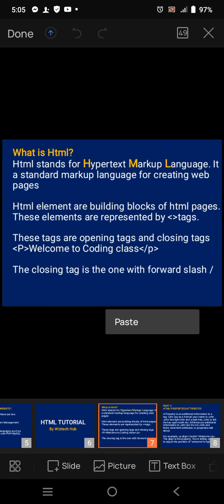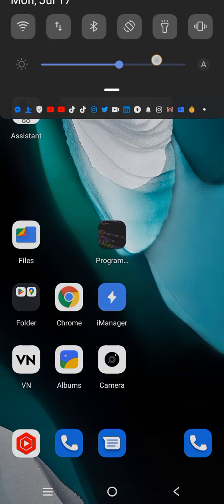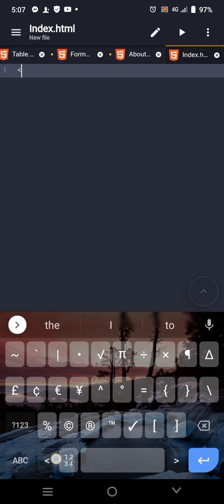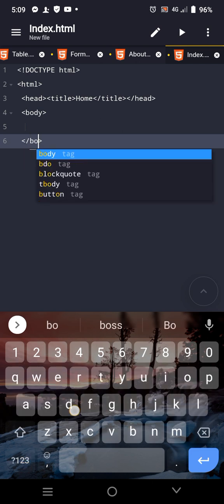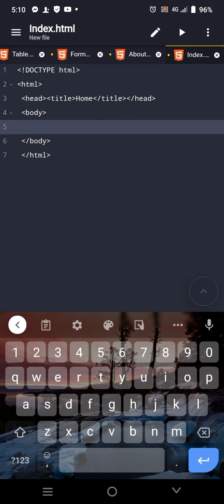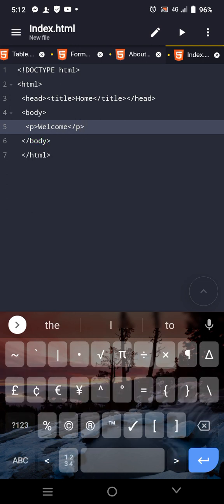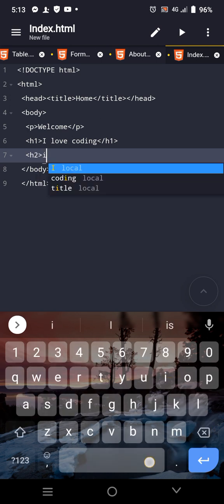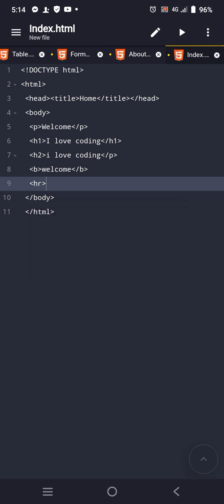Learn html code from scratch - Part two (web development Class)